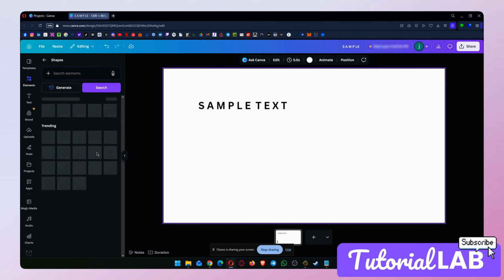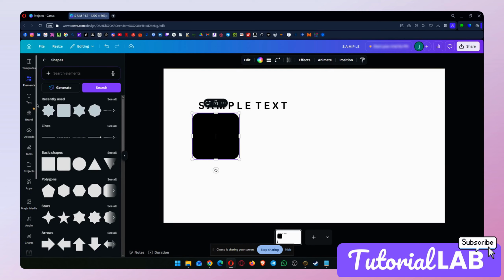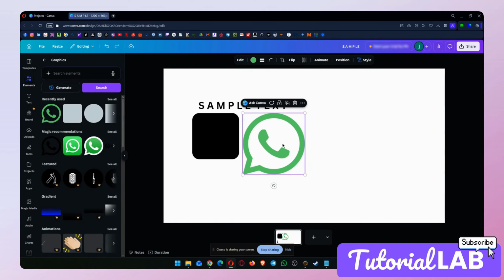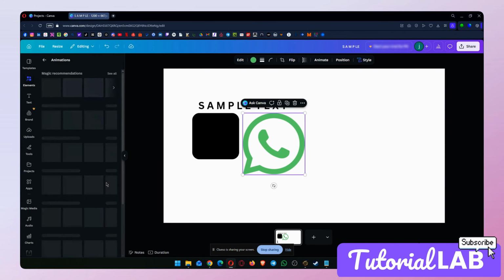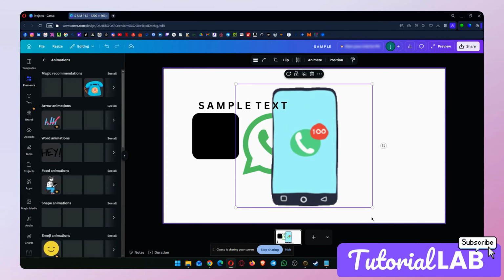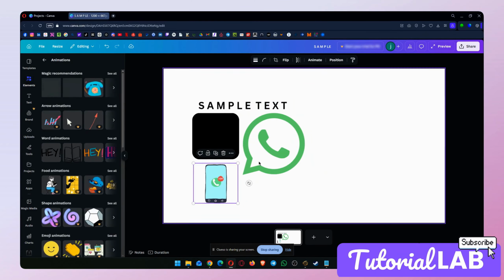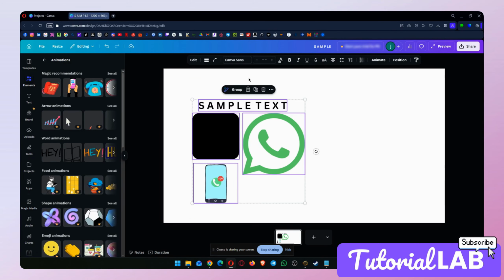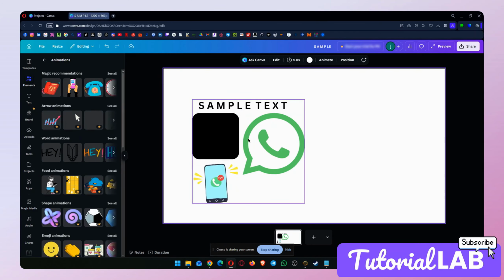How To Group And Copy Multiple Elements Together In Canva (Step By Step)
How To Group And Copy Multiple Elements Together In Canva

Hello everyone! In this video, I’ll show you exactly "How To Group And Copy Multiple Elements Together In Canva" so you can easily manage and duplicate your designs with better control.

We’ll go step by step through "group elements canva" and show you how to combine multiple items into a single group for easier editing. You’ll learn how "canva multiple selection" works, allowing you to select several elements at once and move, resize, or style them together. We’ll also cover how to "fix canva grouping" issues when elements won’t group properly, including common mistakes and quick solutions to get everything working smoothly.

By the end of this tutorial, you’ll confidently know how to group and copy elements in Canva, helping you speed up your workflow and keep your designs consistent and organized.